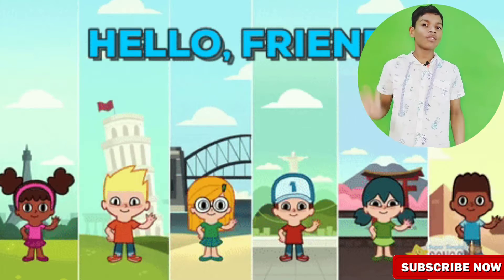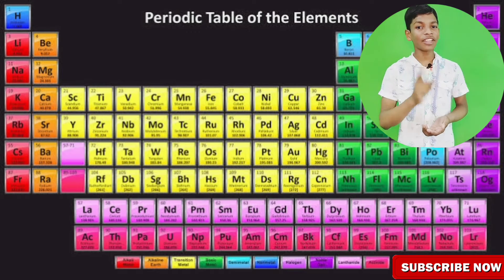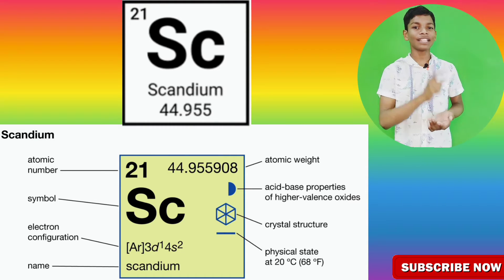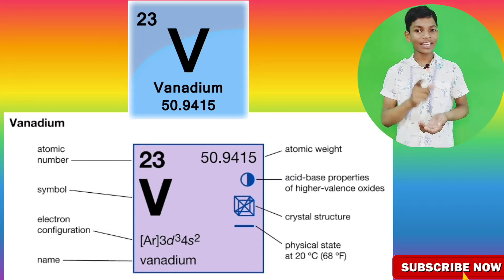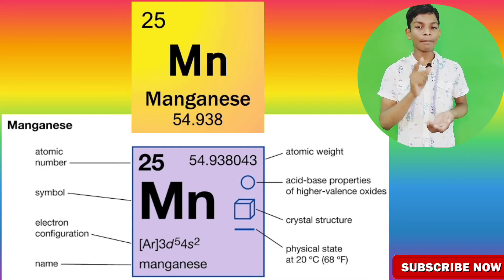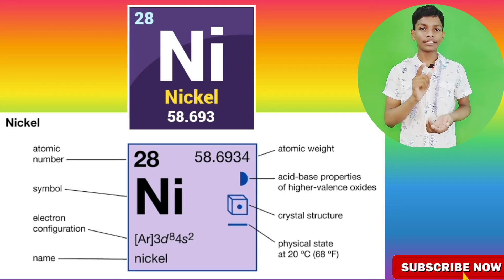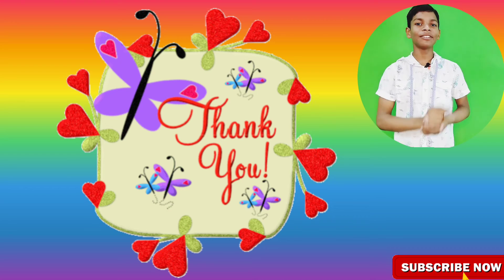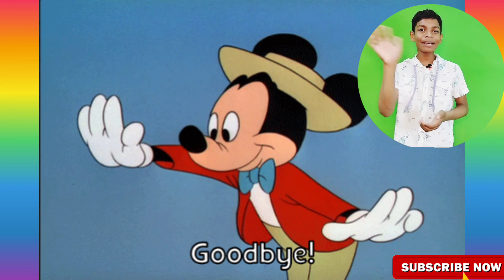10 Elements Name|Part - 3